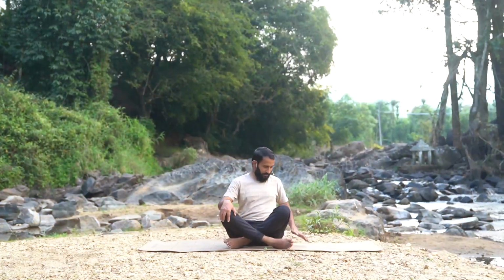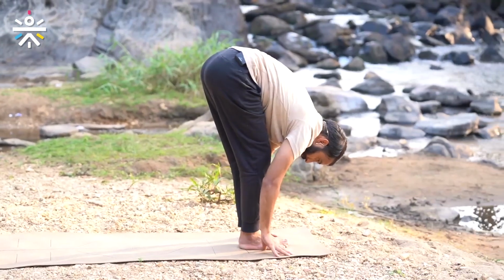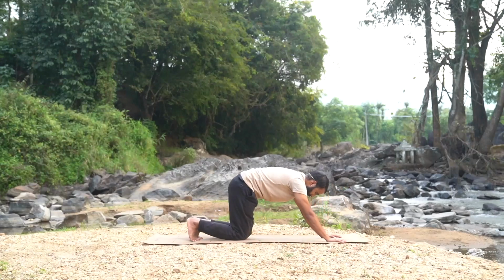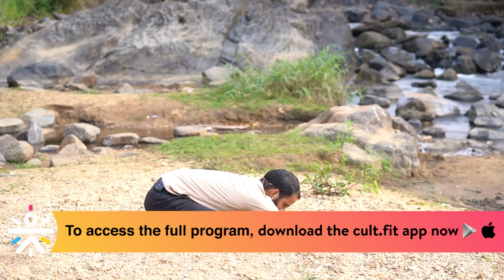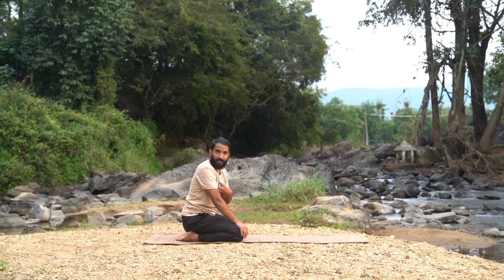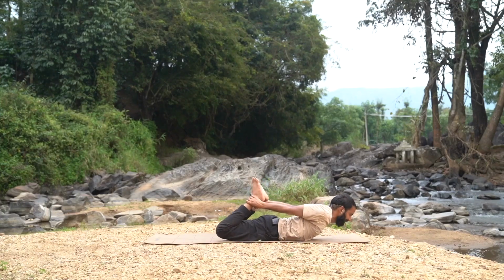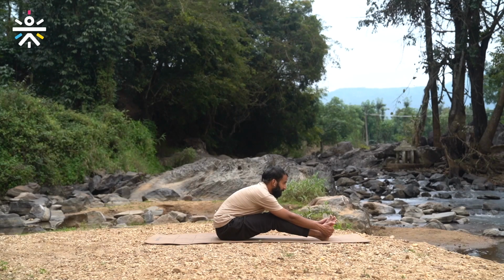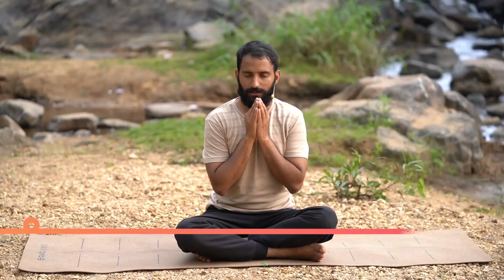Hatha Yoga - Yoga & Nature | Yoga For Beginners | Yoga At Home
This Yoga Video from Cult Fit is the perfect workout for beginners to start your day. Say yes to healthy living with Cult Fit

We make group workouts fun, daily food healthy & tasty, mental fitness easy with yoga & meditation, and medical & lifestyle care hassle-free.